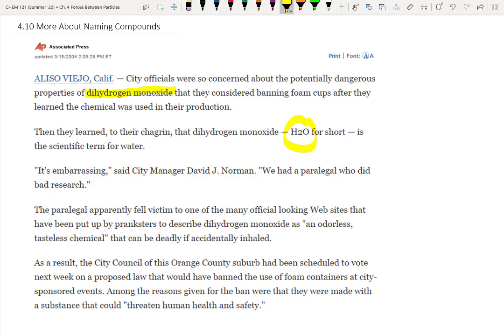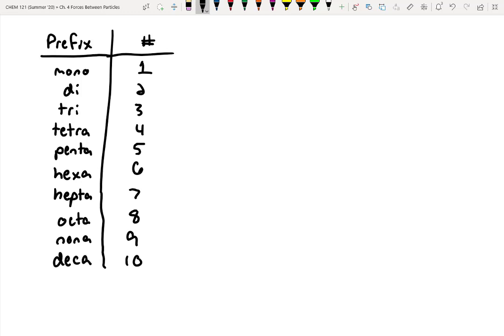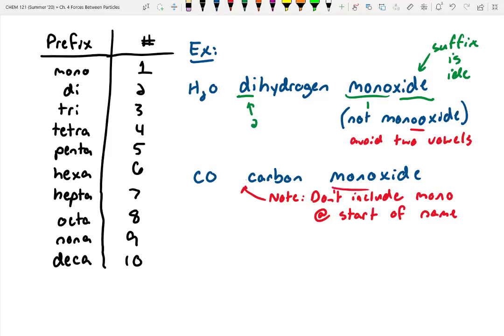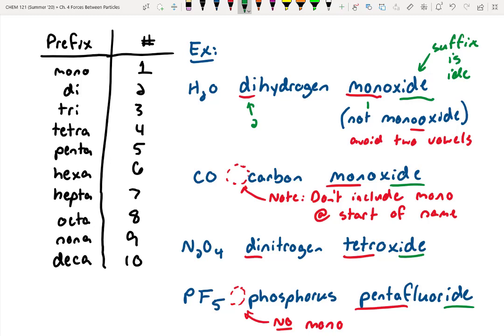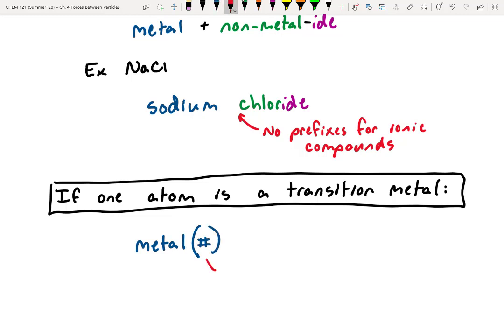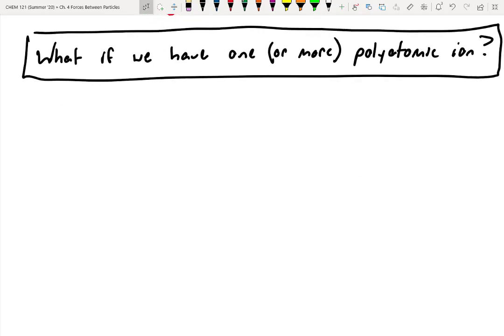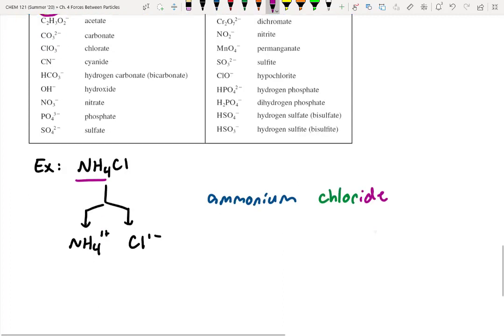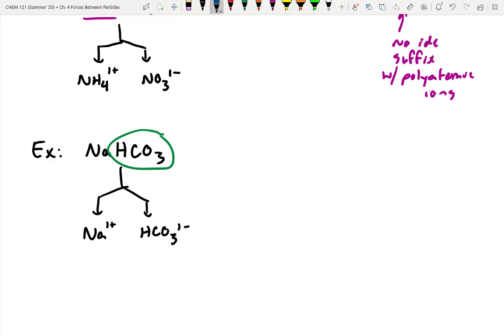4.10 More About Naming Compounds